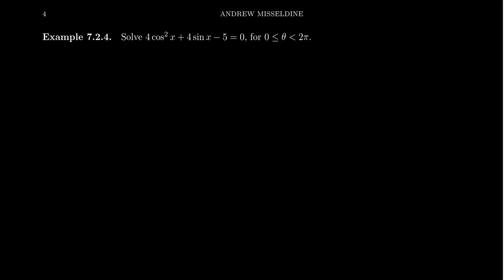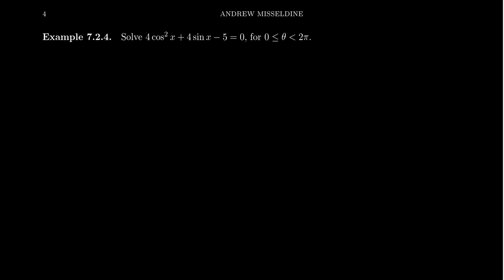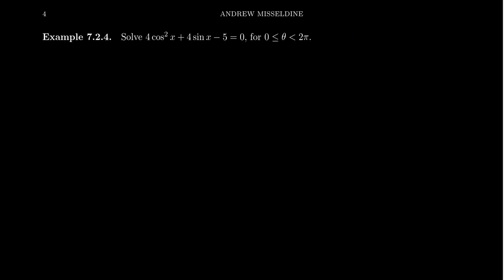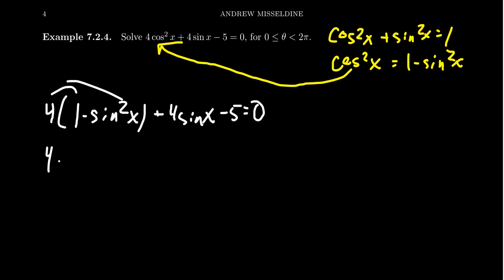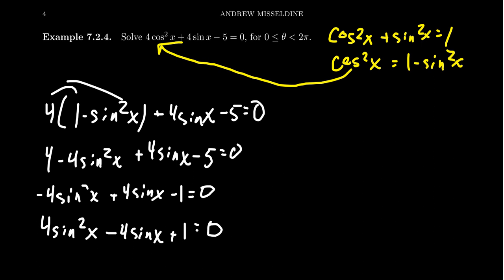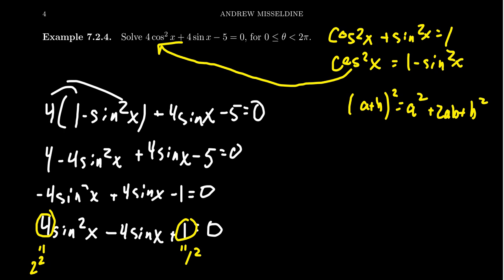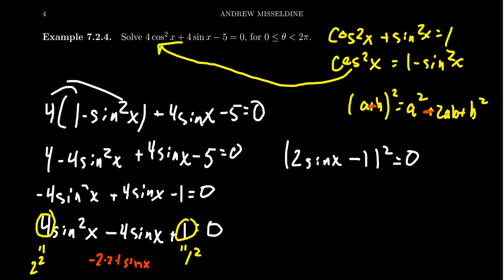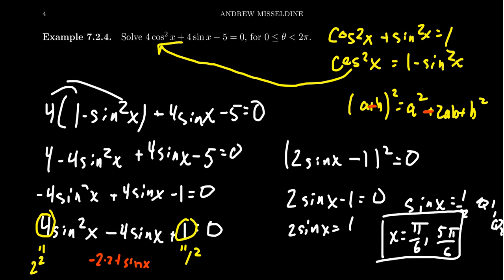Solving Trigonometric Equations Using Pythagorean Identities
In this video, we demonstrate how to solve a trigonometric equation using Pythagorean identities.

This is lecture 22 (part 3/4) of the lecture series offered by Dr. Andrew Misseldine for the course Math 1060 - Trigonometry at Southern Utah University. A transcript of this lecture can be found at Dr. Misseldine's website or through his Google Drive